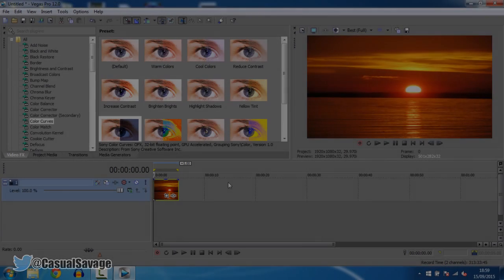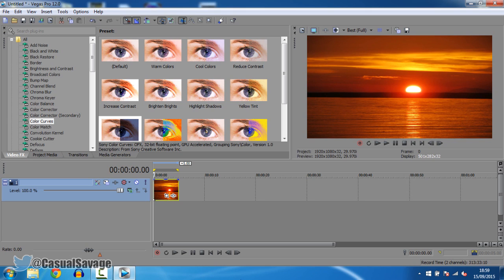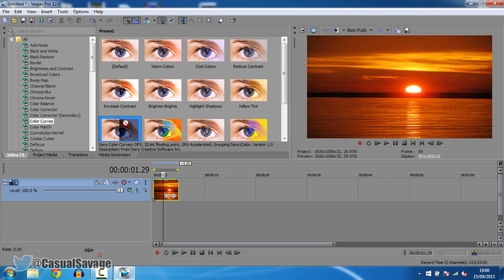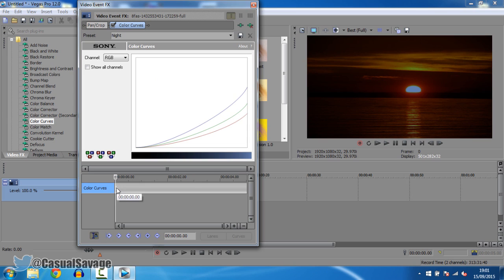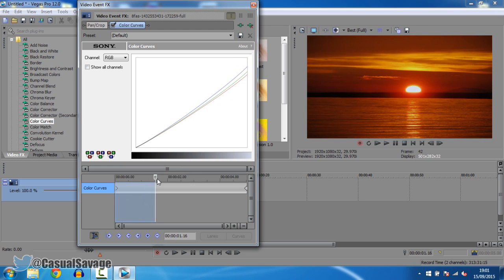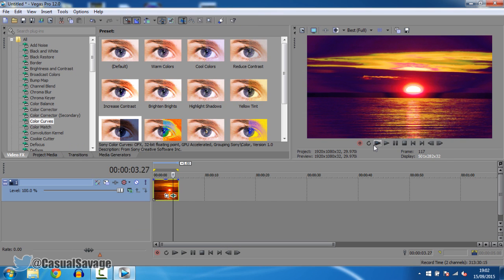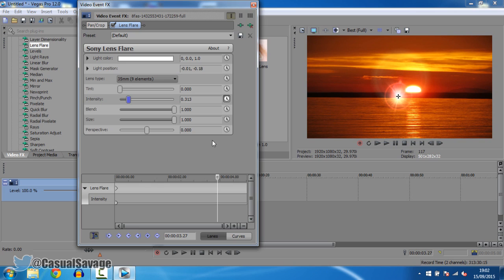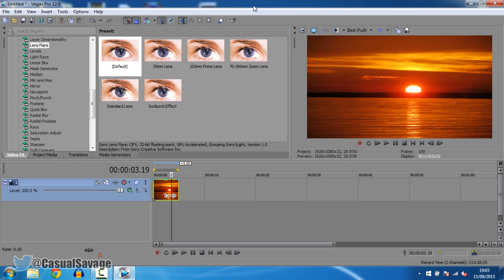How To: Animate Effects In Sony Vegas Pro 11, 12 and 13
How To: Animate Effects In Sony Vegas Pro 11, 12 and 13! What's up, in this video I will be showing you how to animate effects in Sony Vegas Pro 11,12 or 13! This is very simple to do as you will see in the video, I demonstrate this on a still picture however the same steps work on a video footage as well.

Server IP:
CSFactions.clovux.net

CasualSavage